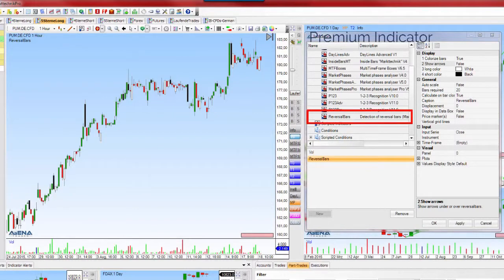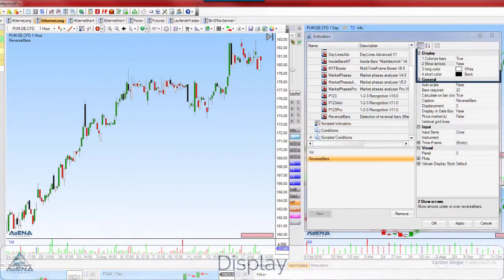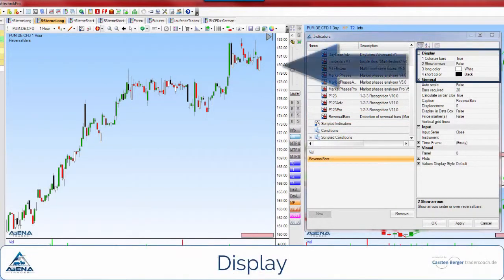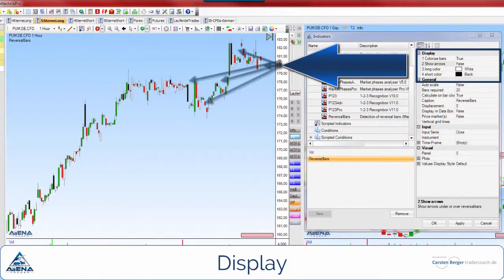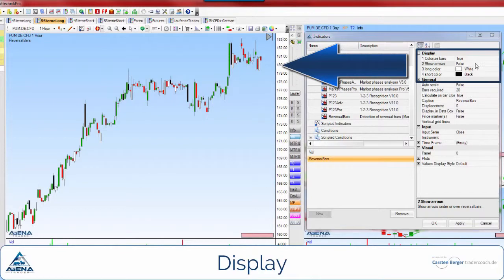Dow Theory - Reversal Bars